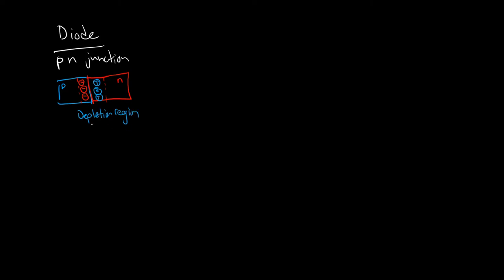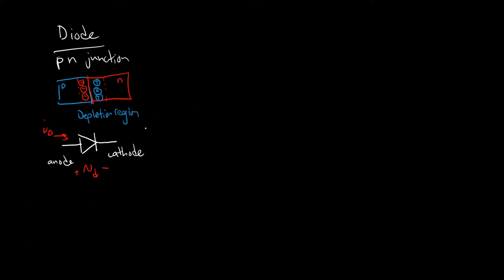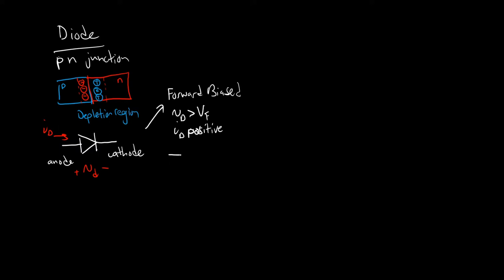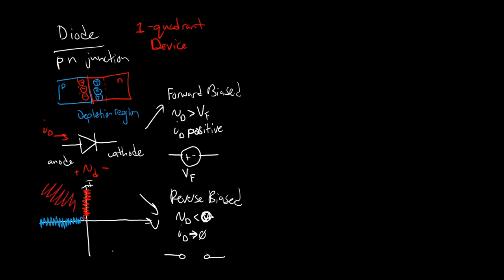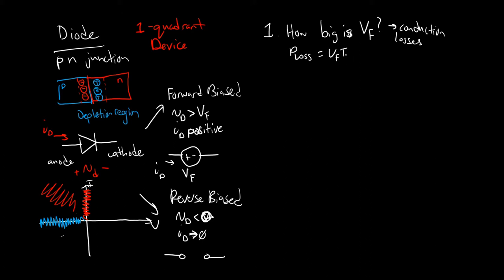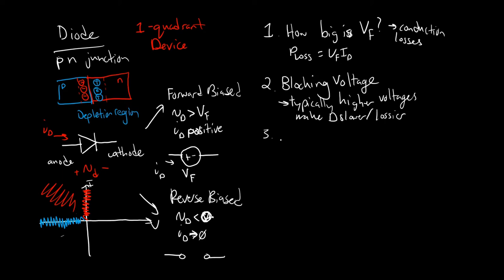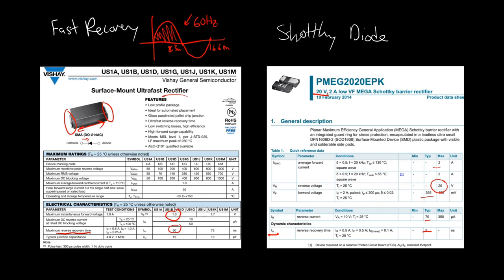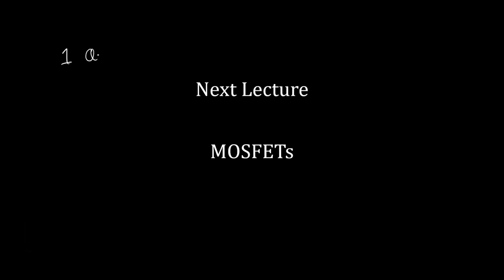Lecture 4.1: Diodes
Talking a bit about how diodes can be used as switches along with some important parameters when selecting diodes in SMPS applications.

0:00 Introduction
0:25 Diode Overview
6:00 Some Diode Parameters
12:10 Fast Recovery Diodes
16:15 Schottky Diode
18:35 Diode Datasheets
25:12 Overview and End

Reference Textbooks:
Fundamentals of Power Electronics - Erickson and Maksimovic
Fundamentals of Power Semiconductor Devices - Baliga